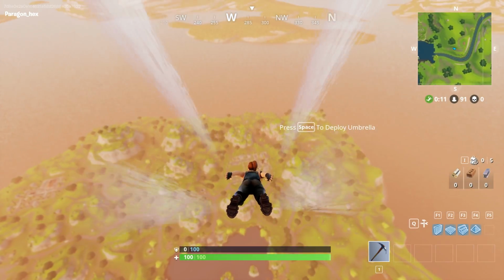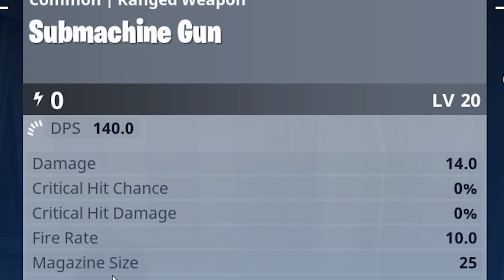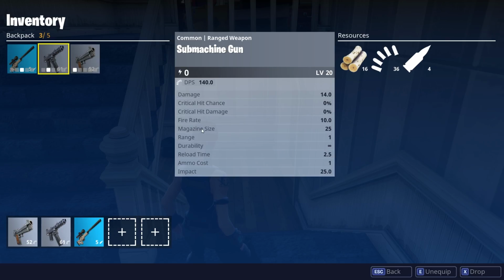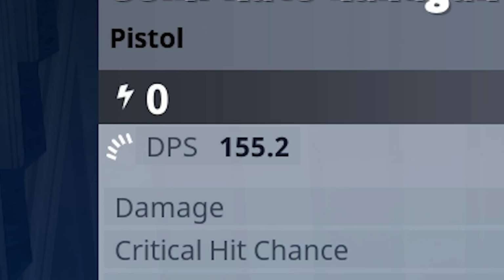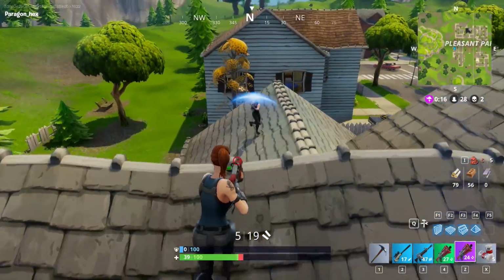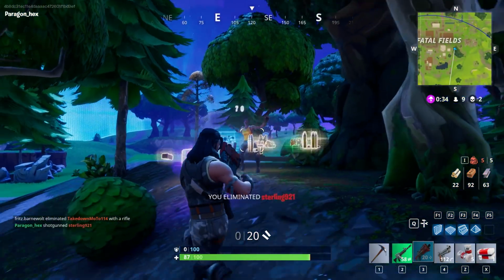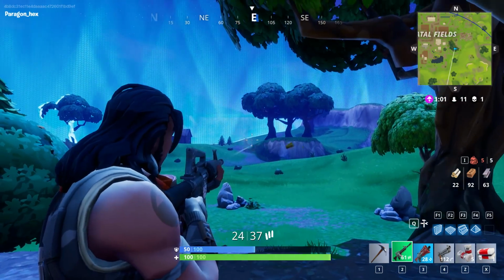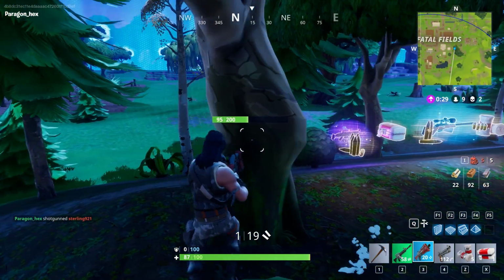Fortnite Battle Royale Tips: TOP 3 Weapons That Will Carry You to TOP 10 - Fortnite Tips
My Fortnite Battle Royale Tips and Weapons Guide! Fortnite Battle Royale Tips focus on a weapons guide for the PVP mode. In this part 1 of our let's play Fortnite tips and gameplay series we choose the best 3 weapons for the battle royale mode. This Let's Play series includes gameplay footage, some tips and a quick review at the end.

Fortnite Battle Royale Tips gameplay features:

Fortnite is an action building game using Unreal Engine 4 from Epic Games. The new PVP mode is inspired by PUBG Battle Royal. In this mode you have to scavange for weapons and gear to survive. This guide gives you some quick tips to choose the best weapons for every possible situation.

With the announcement of the standalone free-to-play Battle Royale mode, journalists recognized that this game would beat the formulative game in the battle royale genre